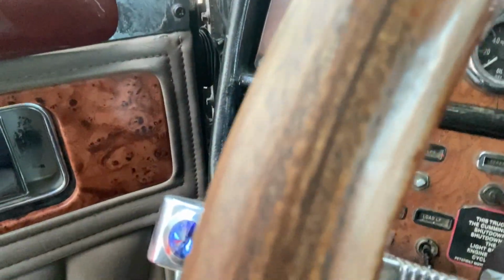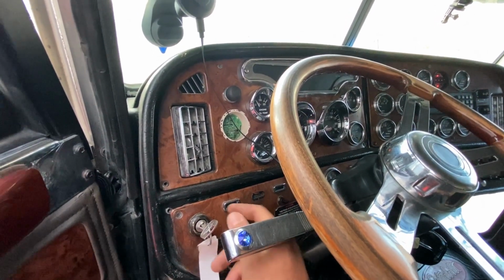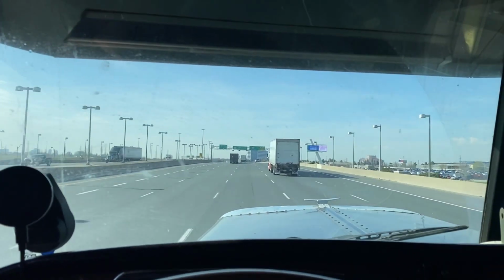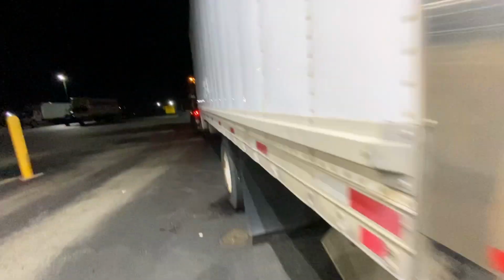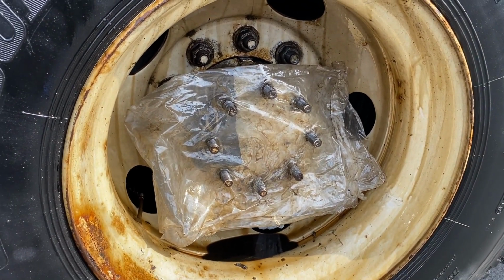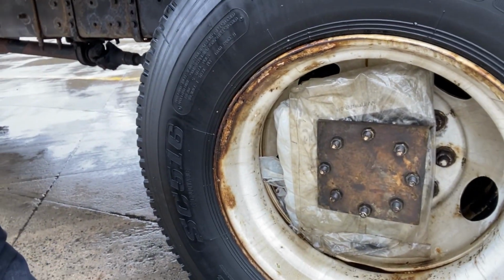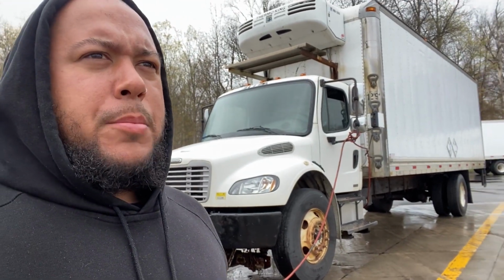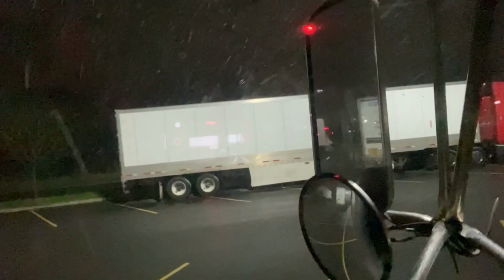Problem after problem - Rhode Island to Ontario, Vehicle export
Thanks for coming back for another video!

A little about me: I'm a fairly new heavy tow operator, but I work for a really great team that has allowed me to explore and push my skills from an early start. By giving me access to their resources I have been able to test out and try new things with great guidance in order to slowly diversify my skill set and become a better operator.

Feel free to add me on Instagram: @Heavy_jessey

I drive a 379 Peterbilt Quick swap fitted with an ISX Cummins and 18 speed.
Straight pipe, pre emissions, the best way to roll!

I will try to continue to bring more content for you guys.

I enjoy hearing what you guys have to say and/or answer any questions you may have!